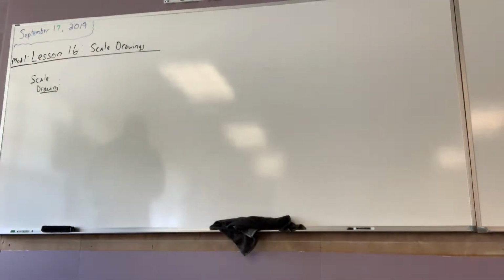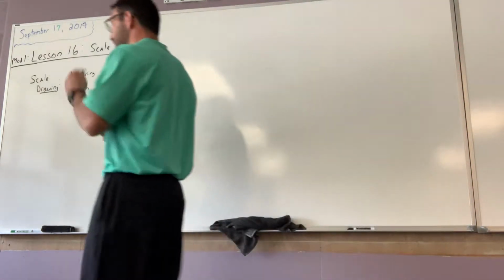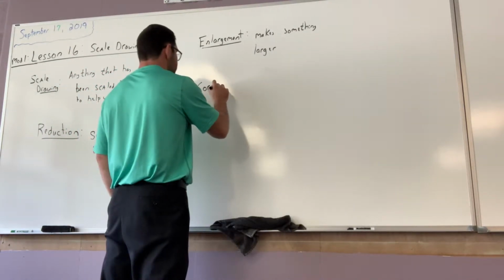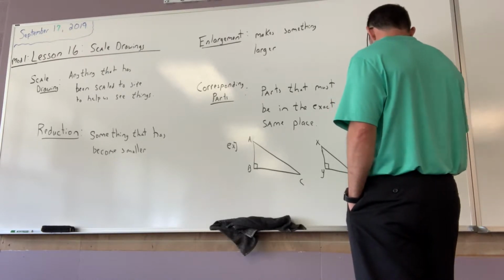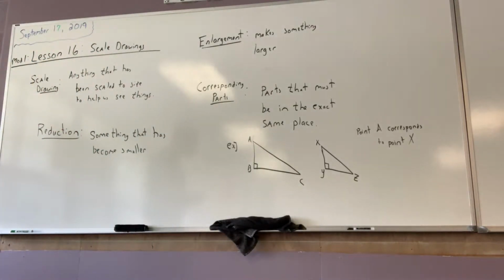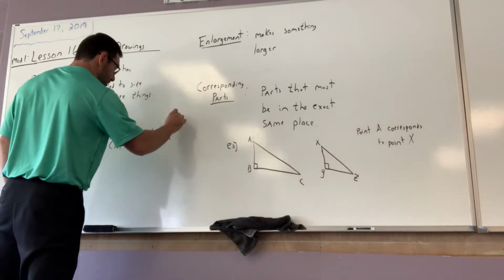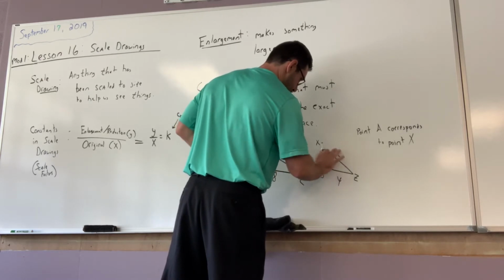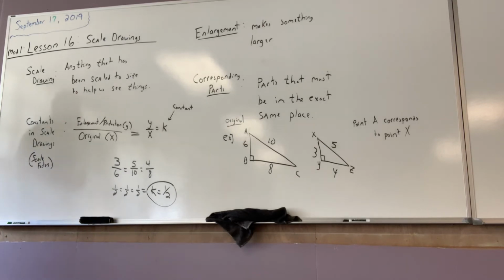Mod 1 Lesson 16: Scale Drawings